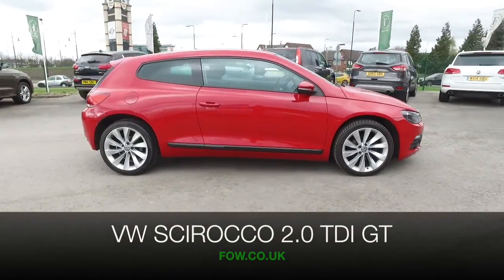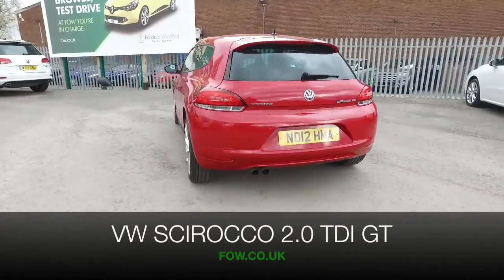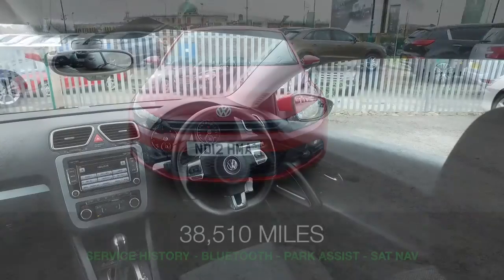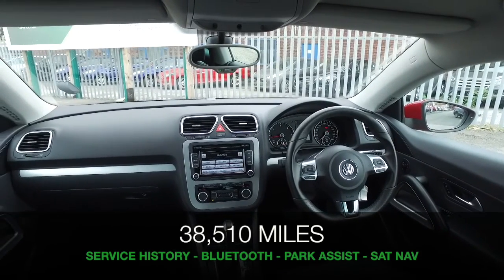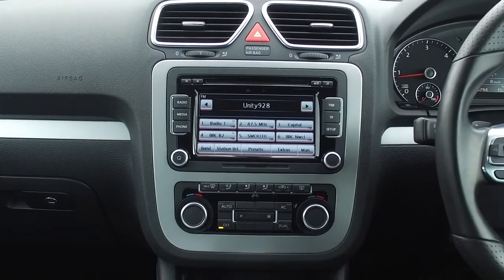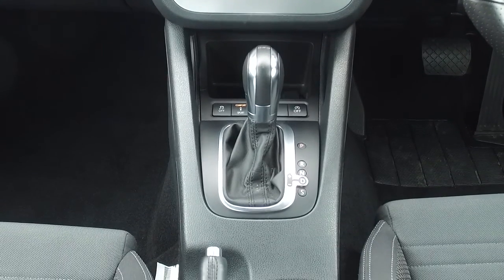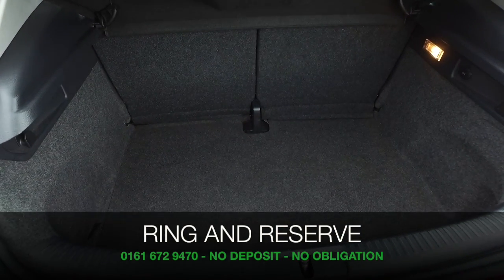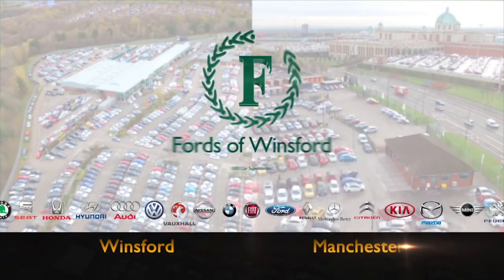VOLKSWAGEN GT BLUEM TECH TDI S-A (2012) 2.0 Tdi Bluemotion Tech Gt 3dr Dsg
DETAILS:
First registered: 29/06/2012
Current mileage: 25790
Registration: ND12HMA
Colour: Red

FEATURES:
'Lights On' warning buzzer,Exterior temperature gauge,Hands free phone preparation,Multifunction computer - Highline,Remote fuel flap release,Rev counter,Service interval indicator,Speed sensitive variable PAS,8 speakers,SD card slot,Auto dimming rear view mirror/rain sensor,Automatic activation of hazard warning lights,Body colour door handles,Body colour door mirrors with integral indicators,Body coloured bumpers,Coming home function,Dusk sensor + auto driving lights,Electric front windows,Electrically heated + operated door mirrors,Front fog lights,Heat insulated tinted glass 65% light absorbing from B pillar back,Intermittent rear wash/wipe,Rear roof spoiler,12V socket in luggage compartment,2 bag hooks in luggage compartment,2 cupholders,2 rear head restraints,2Zone electronic climate control with automatic air recirculation,3 spoke multifunction leather steering wheel with radio controls + paddle shift,50/50 split folding rear seat backrest,Driver/passenger active head restraints,Dust/pollen filter,Easy entry slide seats (access to rear seats),Front centre armrest with storage compartment,Front footwell illumination,Front reading lights,Height/reach adjust steering wheel,Illuminated vanity mirrors,Interior light with delay,Isofix Preparation 2 Rear child seats,Leather gear knob,Leather handbrake grip,Lockable/illuminated air conditioned glovebox,Luggage compartment cover,Luggage compartment lighting,Sports front seats,Storage compartments in doors,2 rear 3 point safety belts,ABS+EBD+Brake assist,Door open warning reflectors,Driver/Front Passenger airbags,Electronic parking brake with auto hold,ESP with EDL + ASR,Front and rear curtain airbags,Front seat side impact airbags,Height adjustable front 3 point seatbelts + pretensioners,Hill hold function,Passenger airbag deactivation system,Seatbelt warning,Two tone horn,Alarm with interior protection,Electronic engine immobiliser,ACC - Adaptive chassis control,Diesel particulate filter,Brushed aluminium instrument surrounds

This used car is for sale at Fords of Winsford Car Supermarket in Cheshire, UK